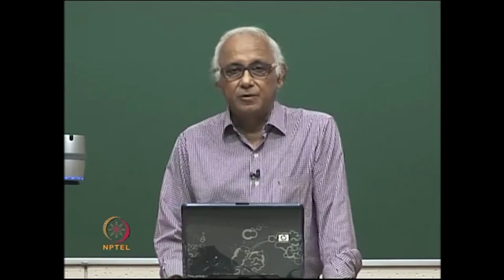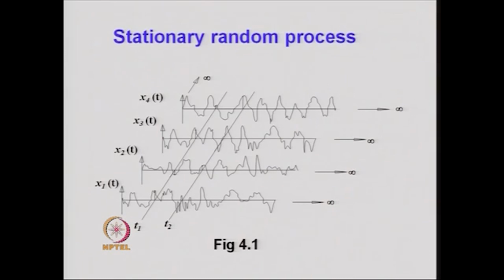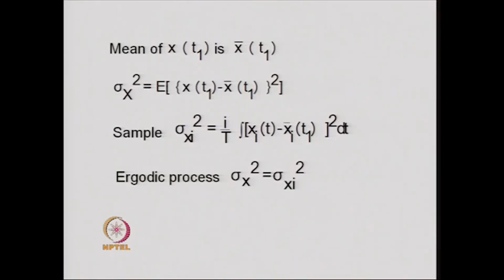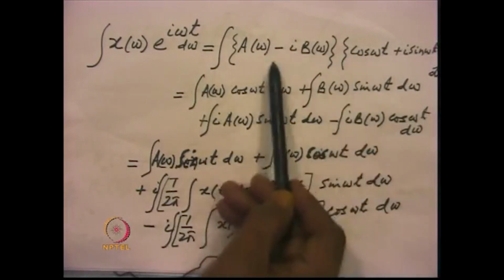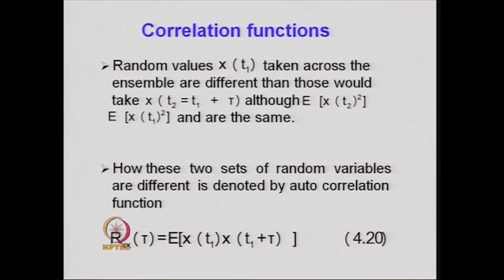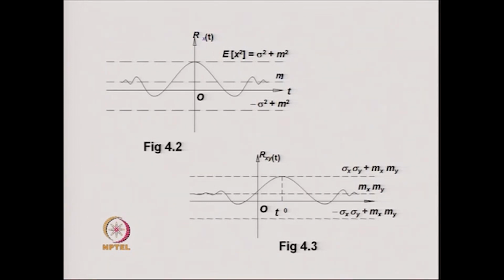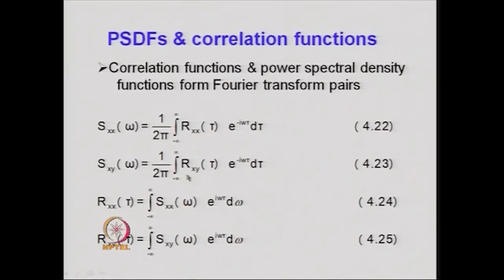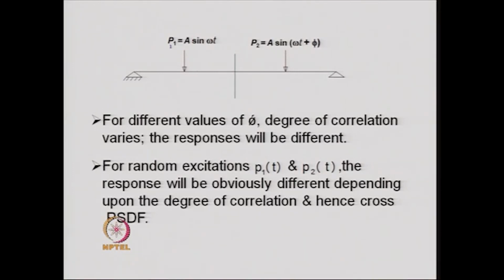Frequency Domain Spectral Analysis1